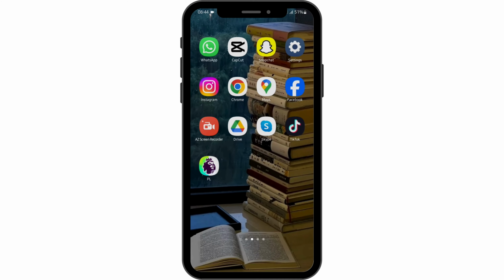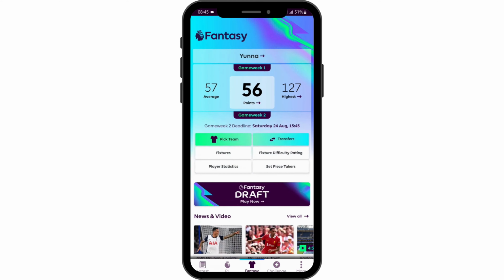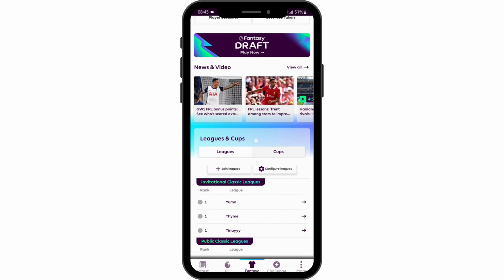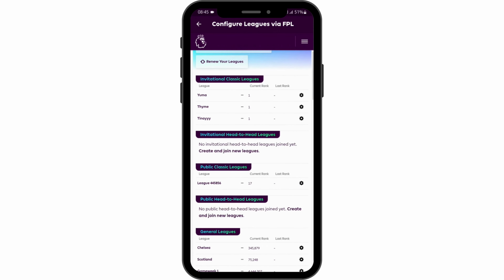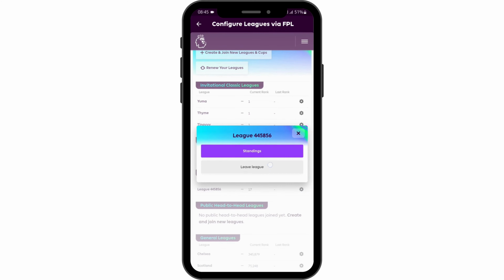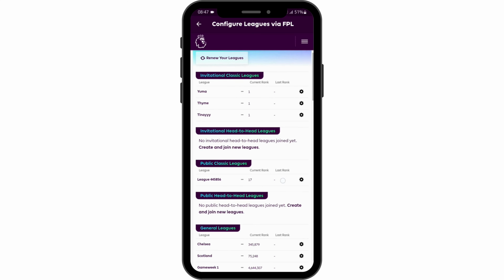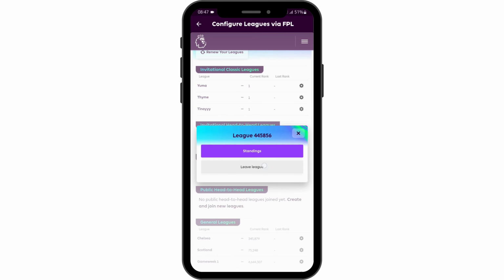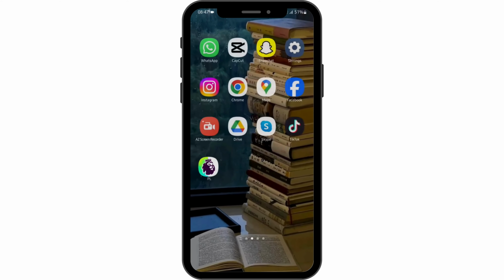How to leave private league in Fantasy Premier League | Delete FPL League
Want to leave a private league in Fantasy Premier League (FPL) or delete a league you're managing 2024? This video provides a step-by-step guide on how to leave a private league and how to delete an FPL league if you're the admin. Follow these instructions to manage your league participation effectively.

Timestamps:
0:00 - Introduction
0:15 - How to Leave a Private League in FPL